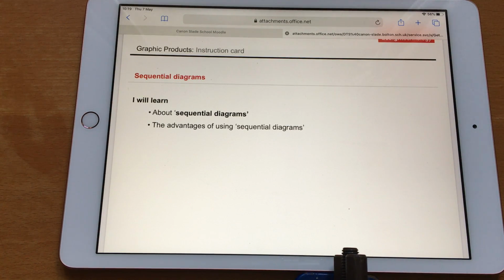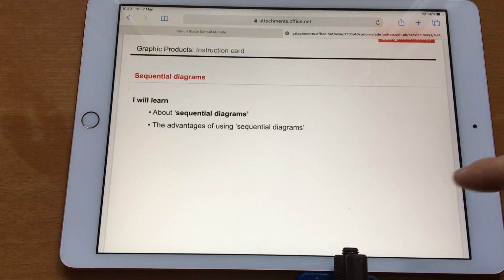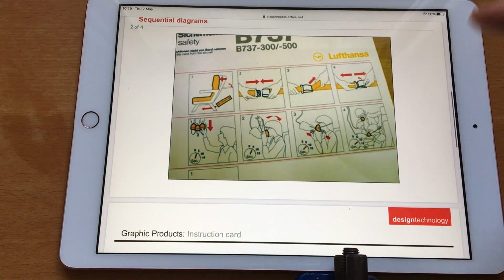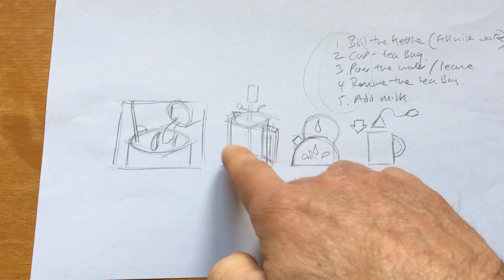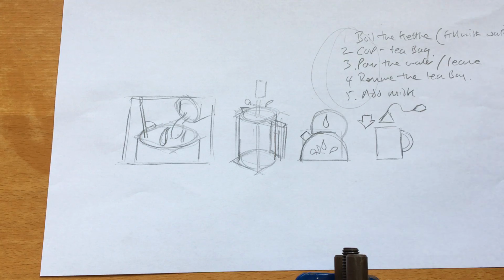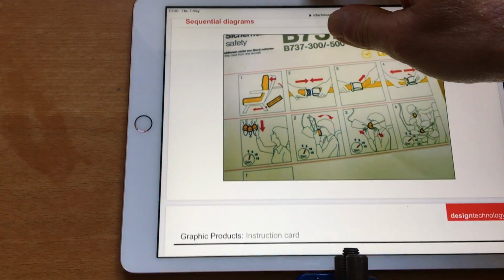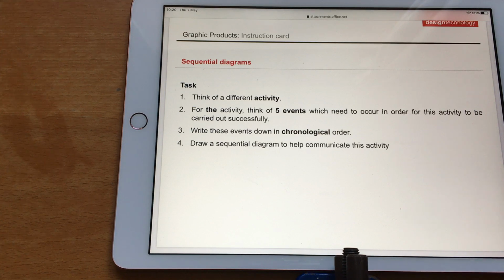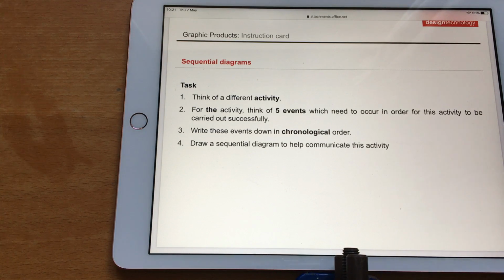SD 5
Sequential diagram, lesson 2. The new task.